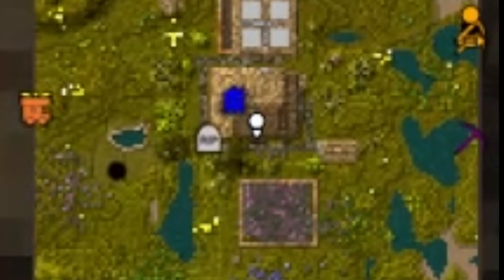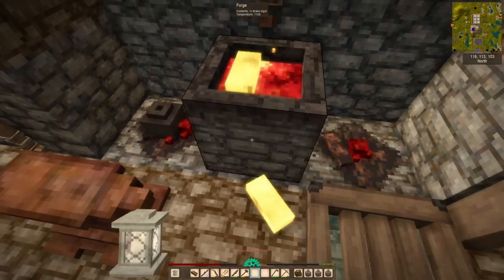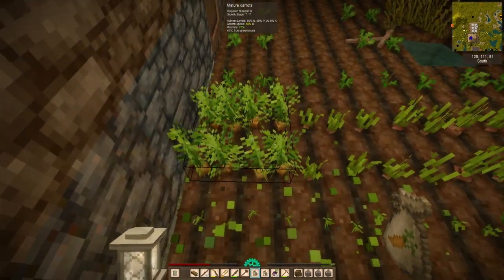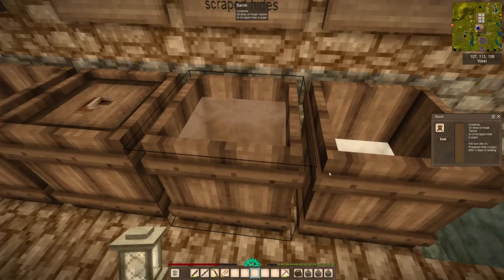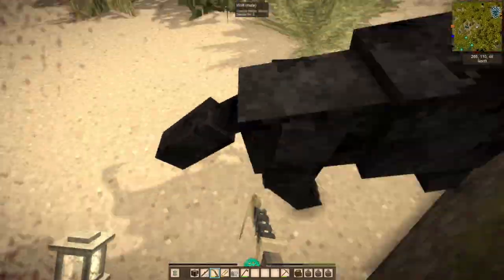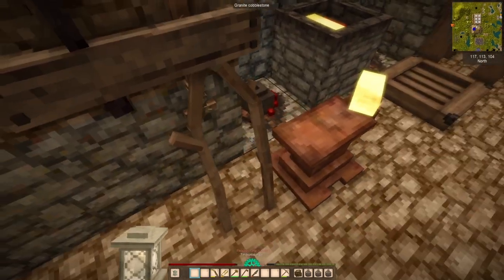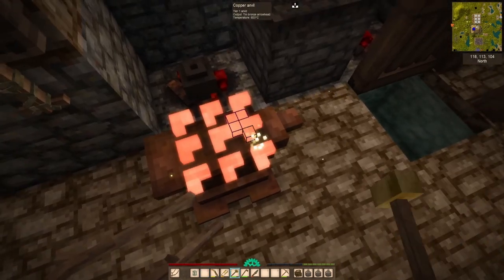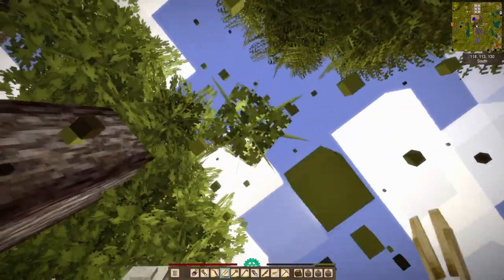I Now Pronounce You, Sheep and Chicken - Vintage Story - 34